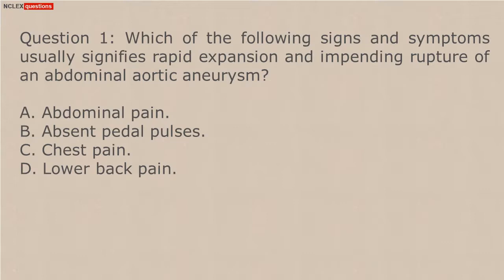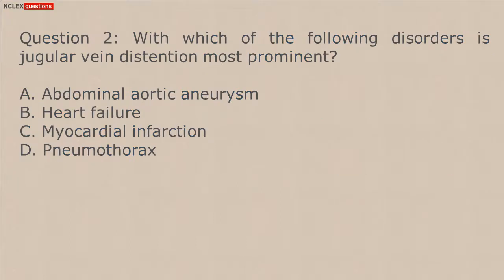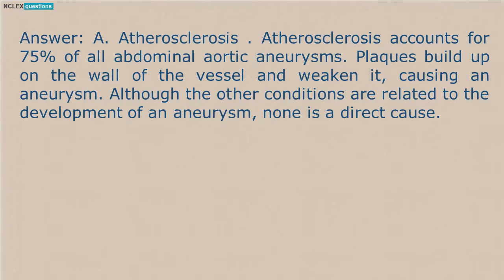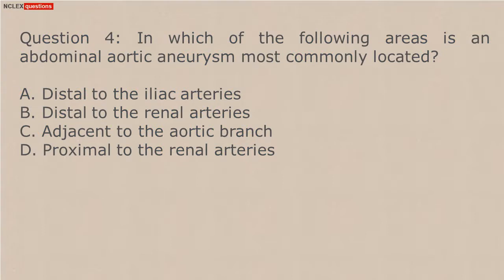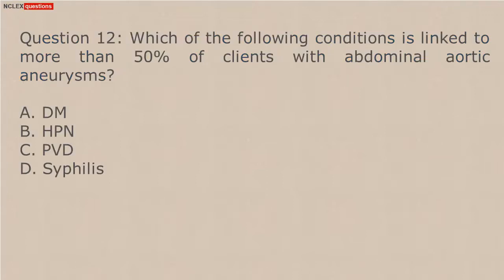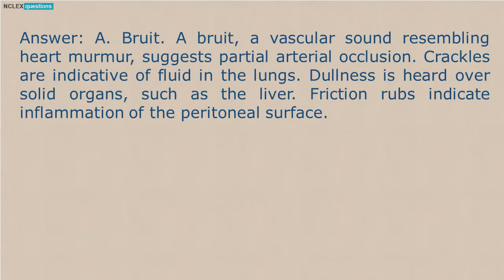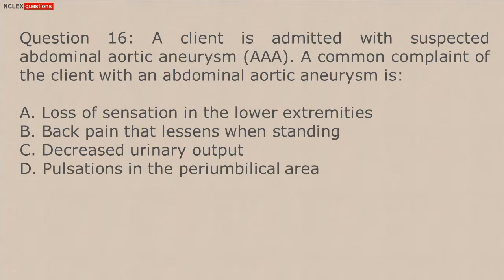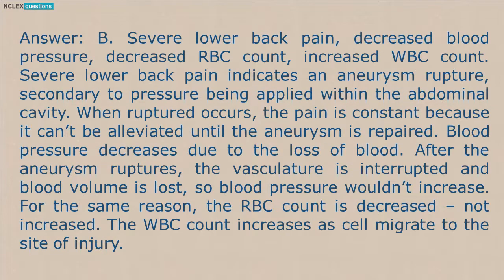NCLEX RN questions on abdominal aortic aneurysm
This 21 Questions and answer about abdominal aortic aneurysm